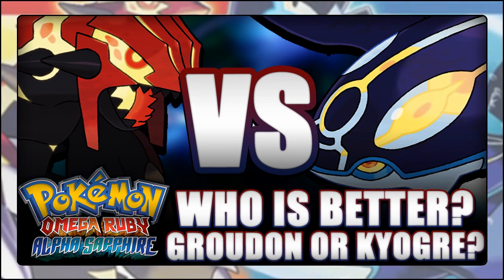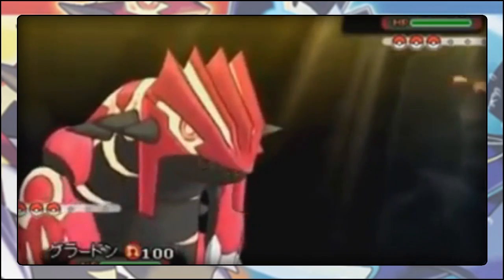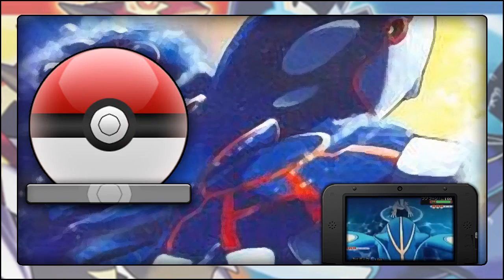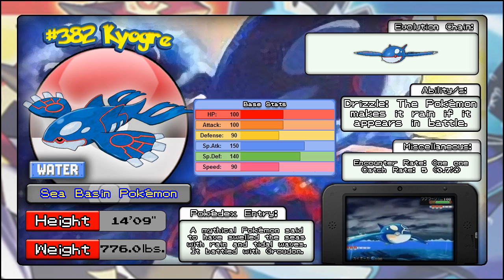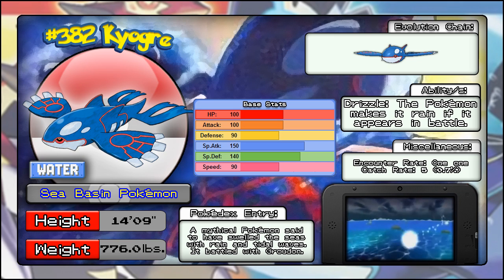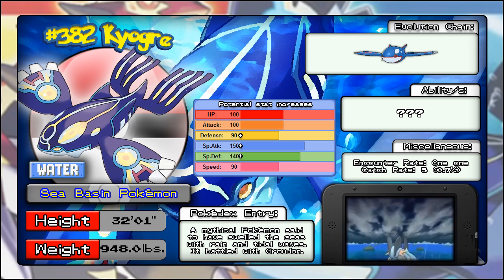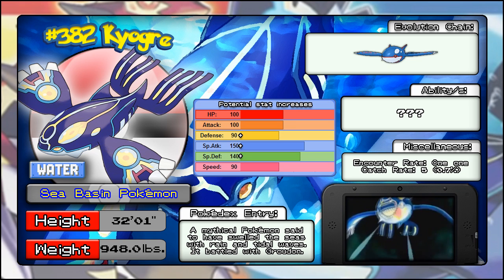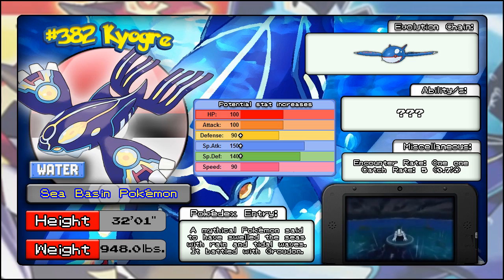Pokémon Omega Ruby and Alpha Sapphire - Who is better? Groudon or Kyogre? In-depth comparison!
Today I'm comparing the two mascot legendary Pokémon, the two legendary Pokémon that feature on the box art of Pokémon Omega Ruby and Alpha Sapphire, Kyogre and Groudon, and their Primal forms! I discuss their movesets, their typing, how they fare in the competitive meta game and in the main story! Remember that these Pokémon are obviously amazing, and can beat the entire story just by themselves!